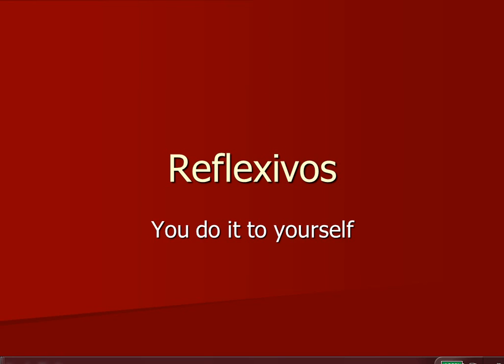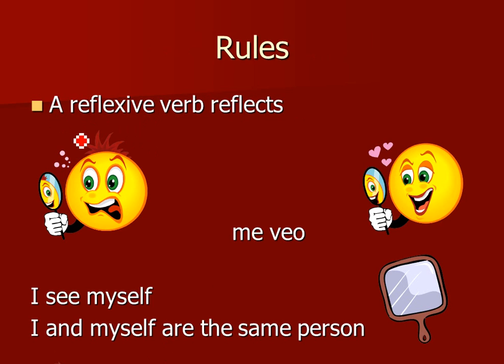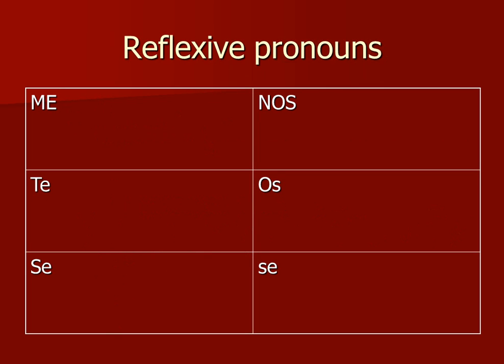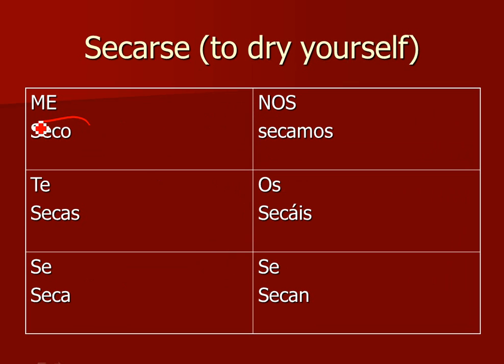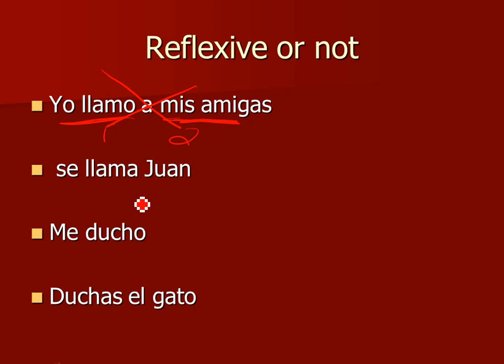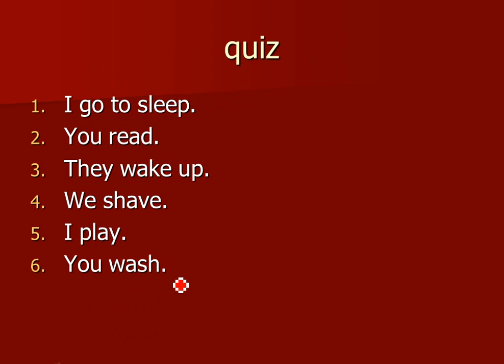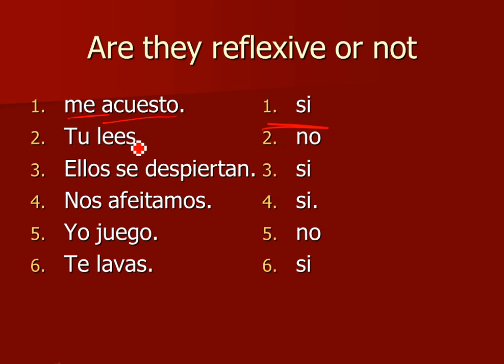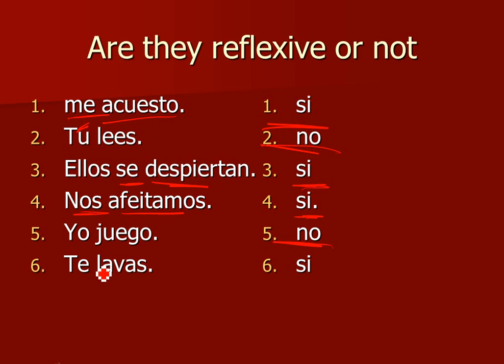reflexive verbs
how to conjugate reflexive verbs in Spanish
*verbs that you do to yourself   i.e. shower